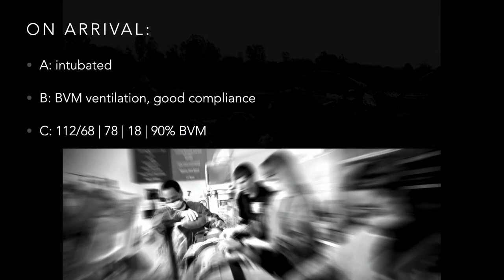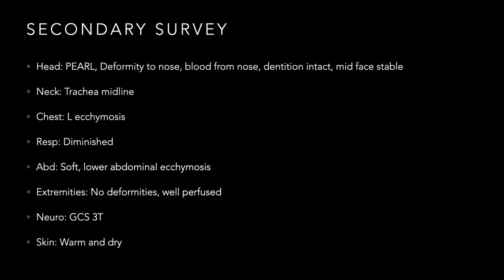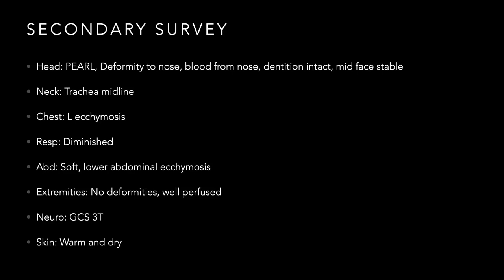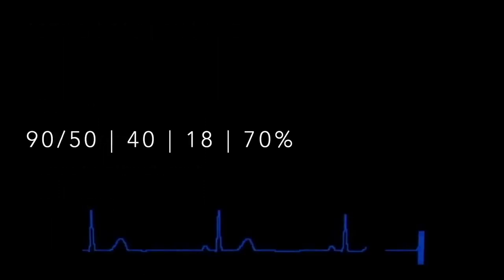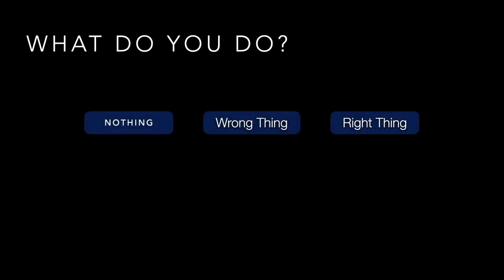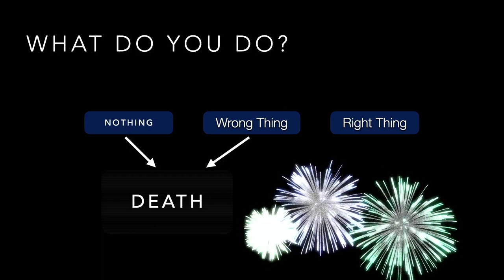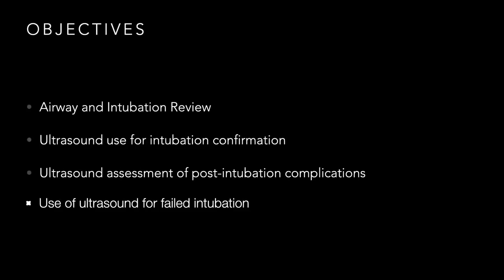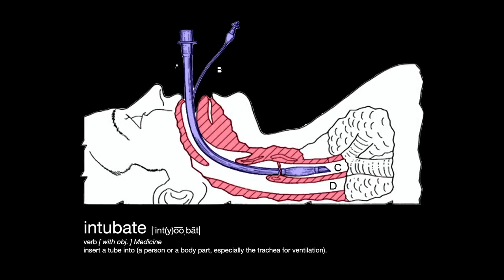POCUS Guided Airway Management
In this lecture from our Ultrasound Grand Rounds, Dr. Matthew Tabbut, MD talks about using ultrasound to assist with airway management.